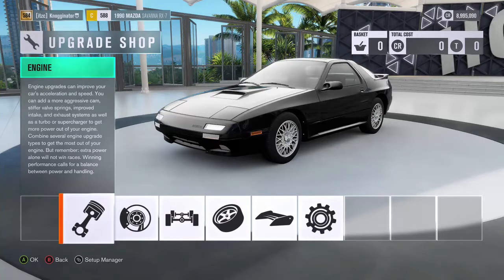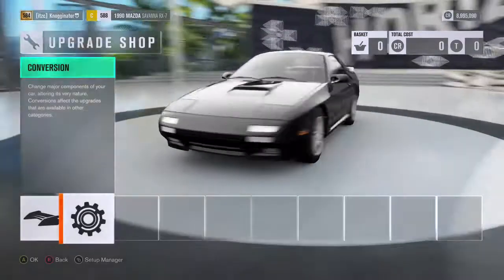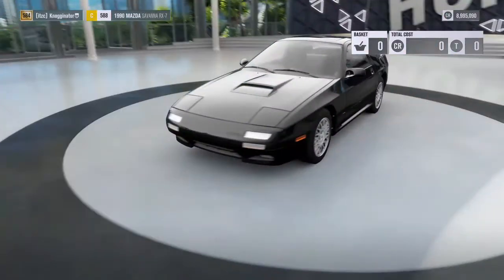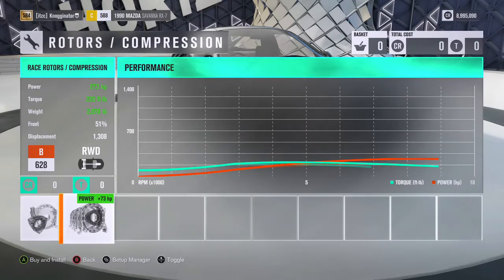SIGN UP FOR FORMULA DRIFT IN FORZA HORIZON 3 SEASON 6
Related: Jackultramotiv
Stevio 2175
Ar12
Domestic Mango
Hyraxhd
Failrace
Yu tha kra
Slaptrain

 ➥ Ceveridge3
Follow me on google+

watch this video if you like: This video is all about forza horizon 3. Forza in general. Forza 6 is an old game so hah. I play forza horizon 3 xbox one. Forza horizon 3 is not on ps4. Sometimes we look at the forza horizon 3 car list. This is kinda like a forza horizon 3 review in every video. Kinda.